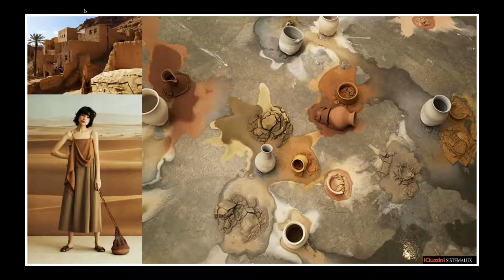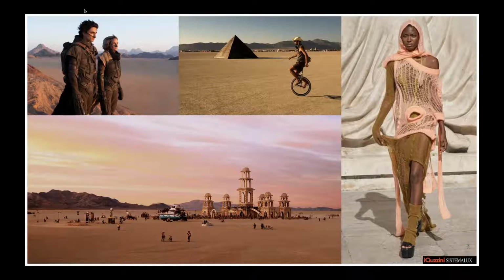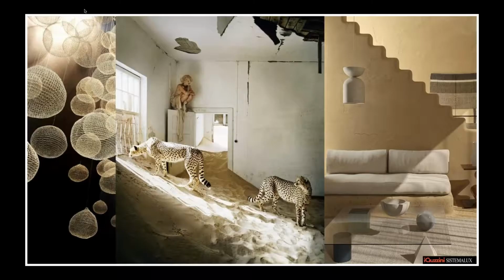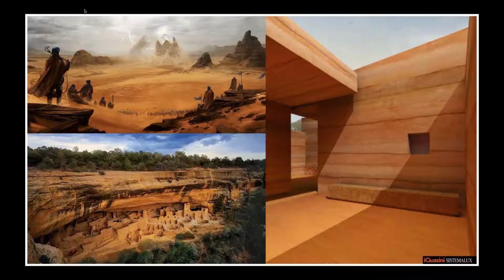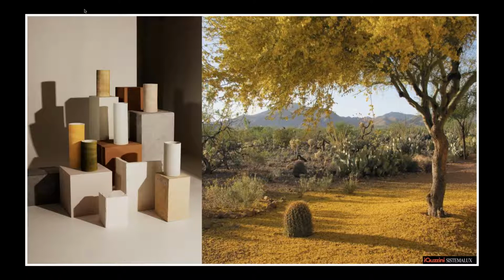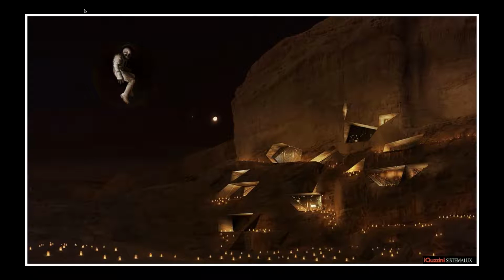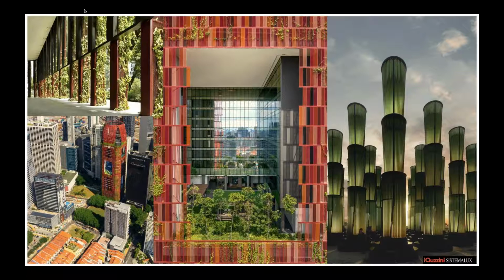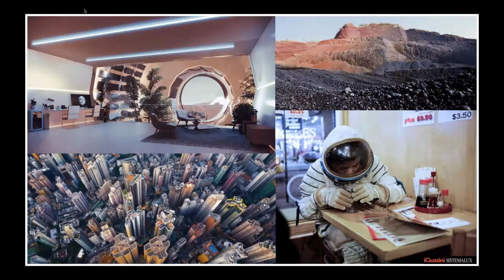Biophilia Webinar - Written in stone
The desert is a landscape intimately woven into the fabric of our culture as a place of both peril and renewal.

Host: Alem Sklar